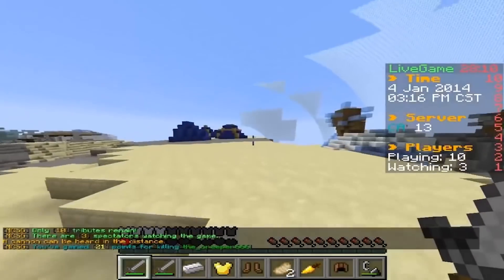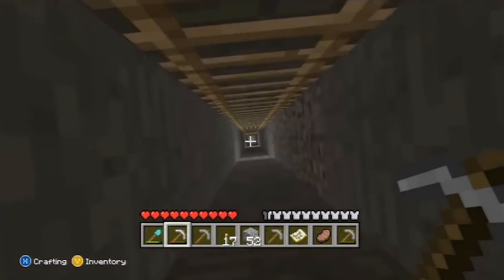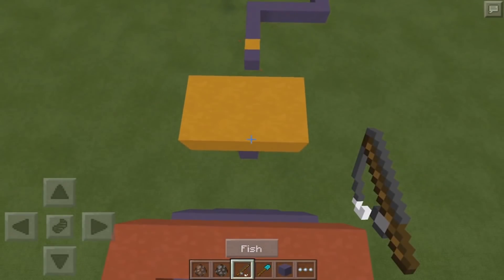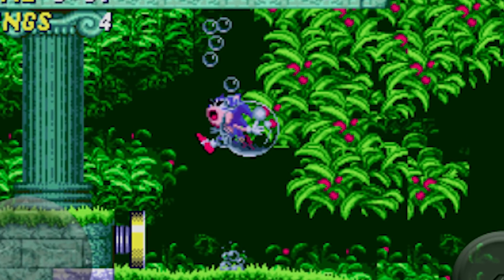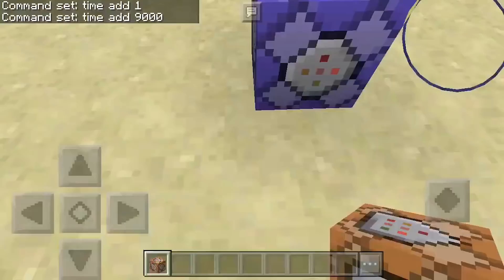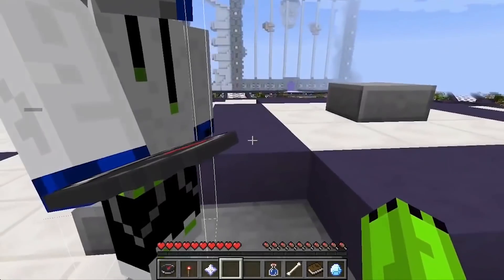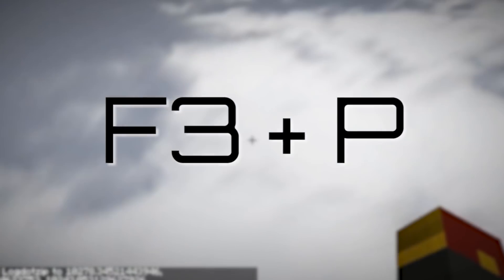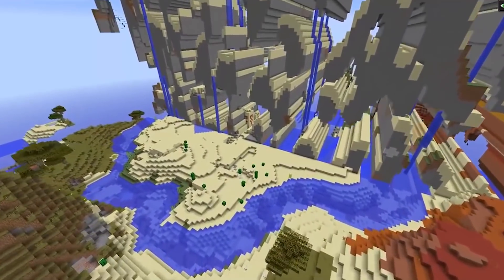10 Minecraft Secrets The Game Doesn't Want You To Know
Have you ever explored the Far Lands in Minecraft? 10 Minecraft Secrets The Game Doesn't Want You To Know!

Minecraft is filled with all kinds of mysteries and secrets. Players have spent hours and hours exploring worlds, defeating enemies, and logging onto servers to play with other players. Along the way, players have unearthed some crazy secrets involving the game. Builder bots are automated mobs in the game that will actually start building structures and other items within the game for you. If you want to access the deepest mines and taverns in the game, then you should activate the crazy x-ray glitch that will reveal it all. Fishing poles are great for using in the water, but players have found other uses for them including a mob fishing game.

Minecraft has gone through a lot of different updates. If you own the game, then you can still access these older versions and play them. Underwater exploration is made a lot better when you can breathe for an unlimited amount of time thanks to a simple trick. Speed through Minecraft time thanks to a trick that messes with your computer’s clock. You won’t miss another attack when you activate the hitbox command and have the ability to see the best spots to aim when shooting at opponents. While playing in servers, you can fool friends with a Blink hack that makes it seem like you are lagging. Access other parts of your computer while playing thanks to the defocus mode that won’t prevent the game form automatically pausing. One of the craziest areas players were able to reach was known as the Far Lands.

Script by: Alan Donahue

Voice Over by: Ryan George

Edited by: Marc-Antoine Kelertas

Featuring:
Builder Bots | 0:27
The X-Ray Glitch | 1:21
Mob Fishing | 2:18
Playing Previous Versions | 3:10
Underwater Breathing | 4:05
Speed Hacking | 5:02
The Hitbox Command | 5:58
The Blink Hack | 7:00
The Defocus Mode | 7:49
The Far Lands | 8:46